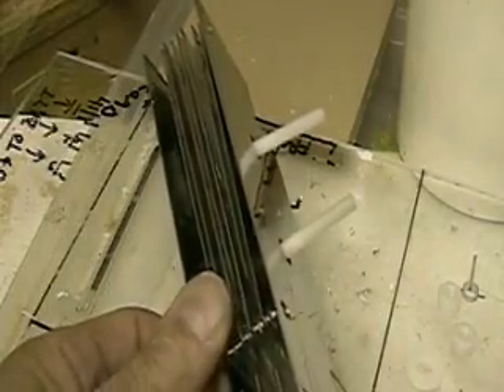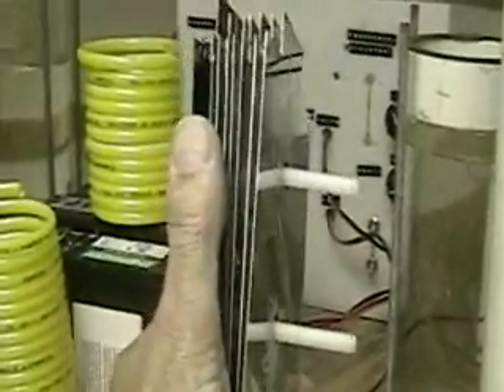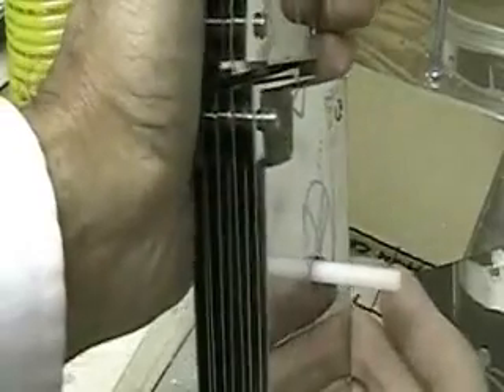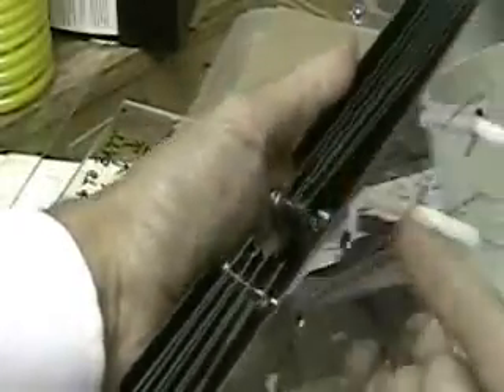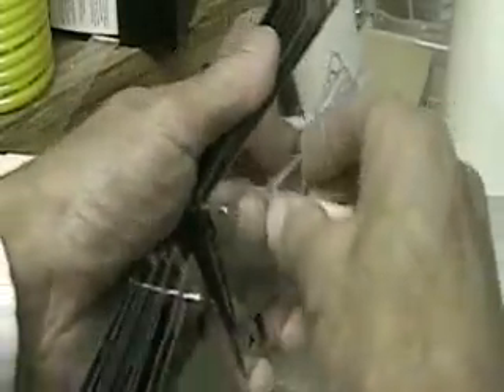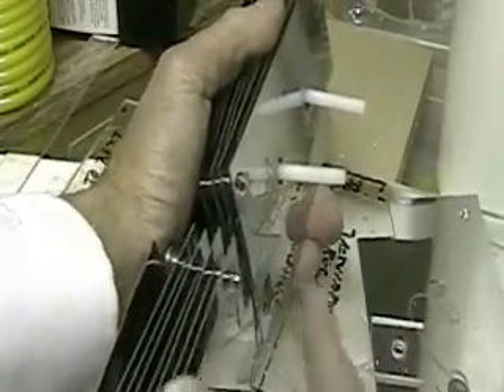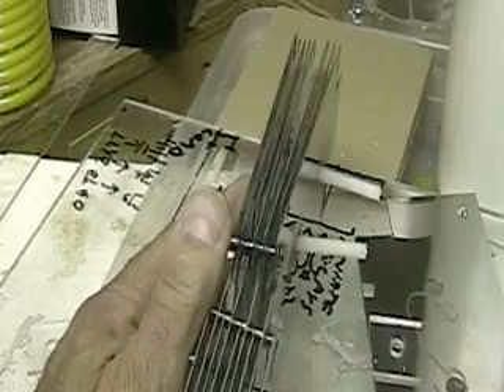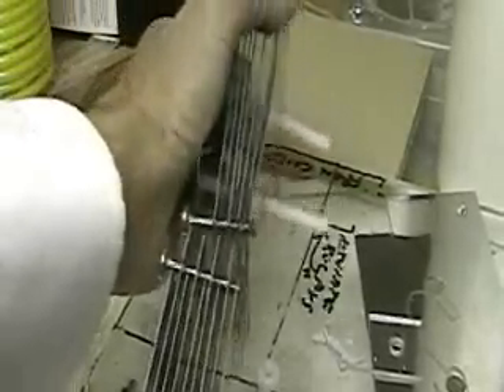Hydrogen Tap (New TOWER-X ) 256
This video shows a new Hydrogen system that has 40 plates 3by6. The video shows the plate system and the first half of what will be an interesting project. The Tower is to be completed in few days